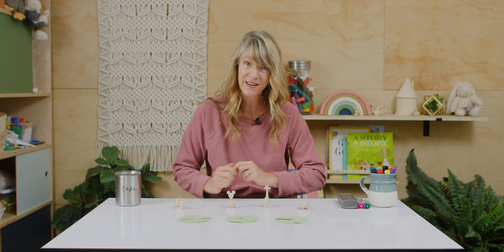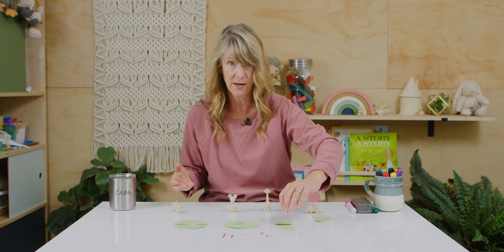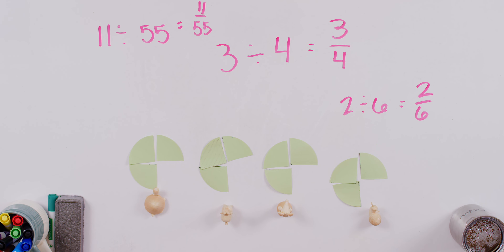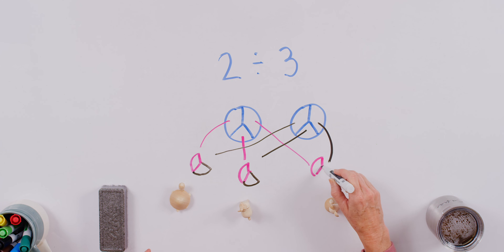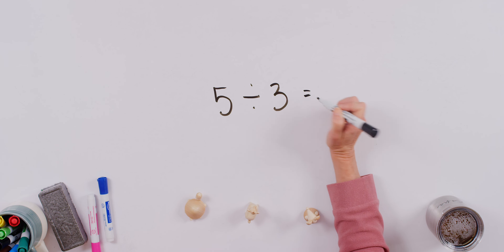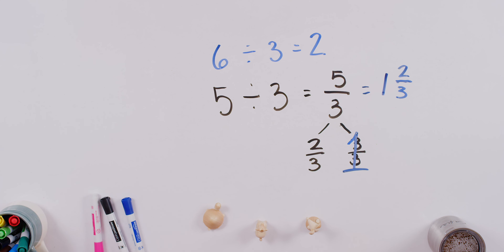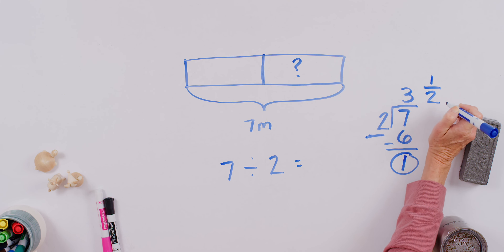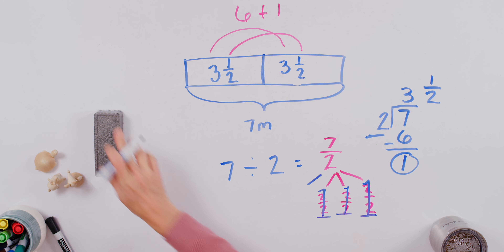Relate Fractions to Division (Level 4 Singapore, Unit 3, Chapter 5, Lesson 1)